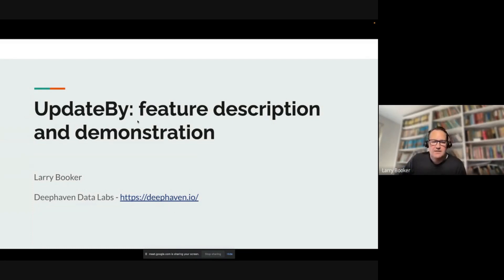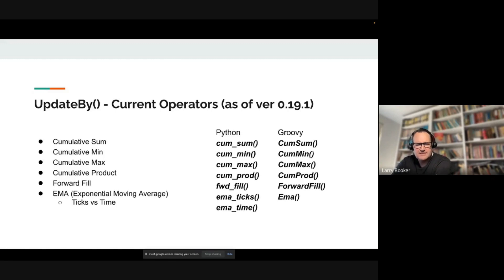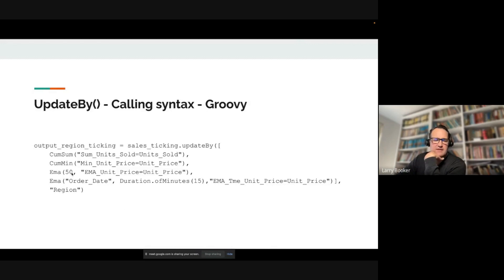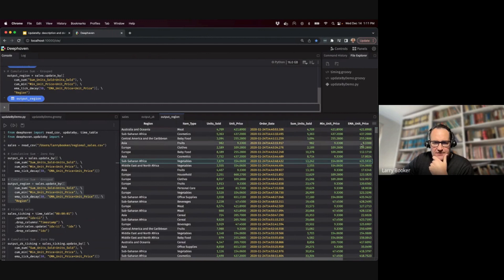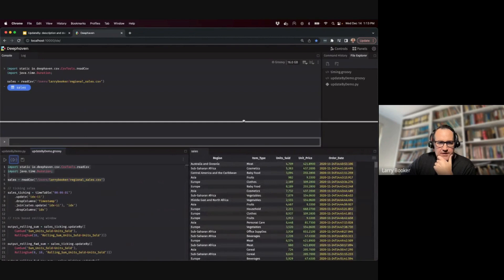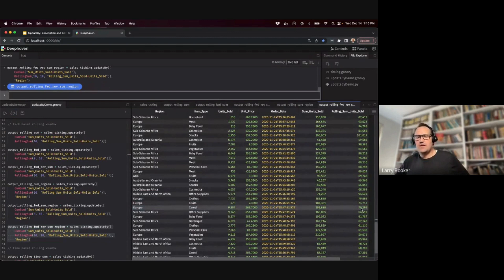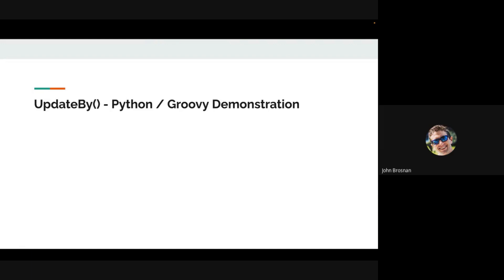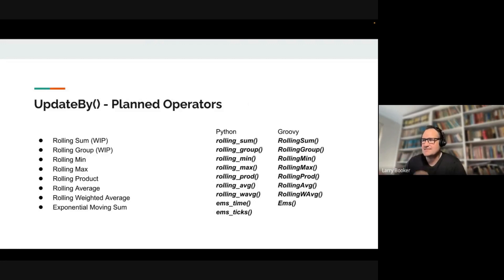Deephaven's update_by table operation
Deephaven's developers created an updateBy operation to enable efficient and expressive cross-row calculations, such as cumulative sum, which also supports grouping. Watch Larry discuss and demo the feature in this learning session.